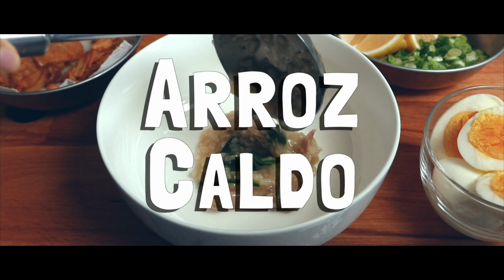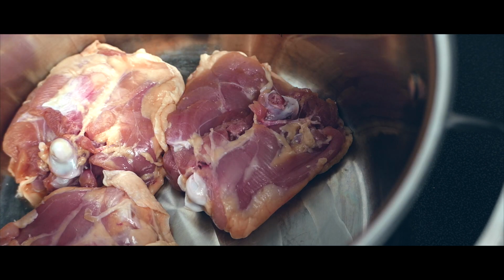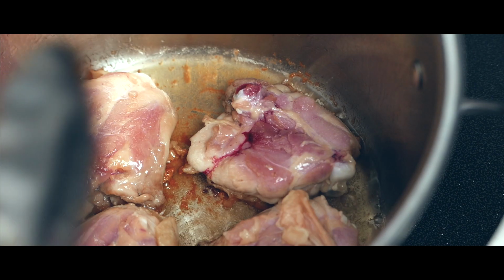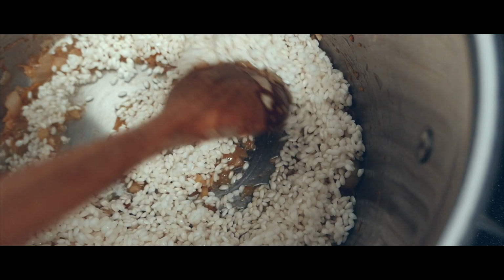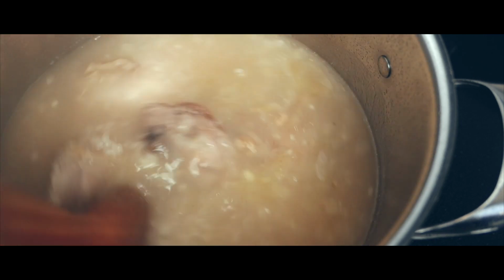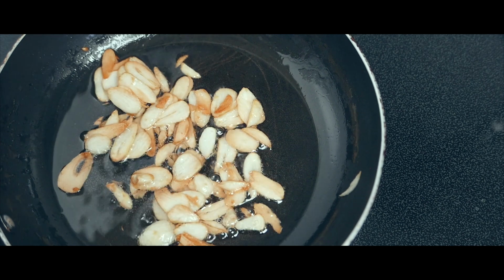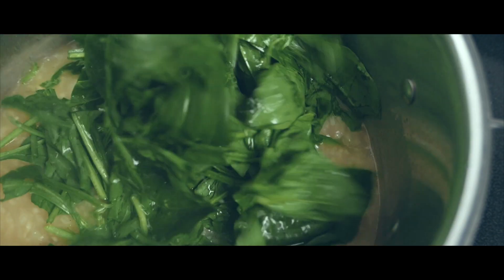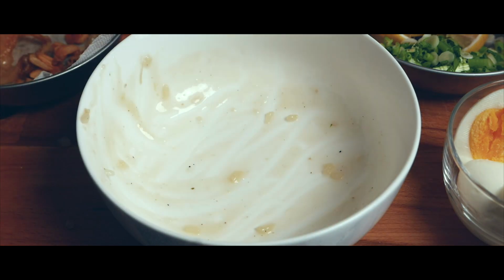The Most Satisfying Arroz Caldo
INGREDIENTS:

PORRIDGE
4 pieces (1 ½-2 lb, 680-907 g) bone-in chicken thighs
½ large onion
5 garlic cloves
1 ½ inch knob (4 cm) of ginger
1 cup (200 g) sticky rice
1 chicken bouillon cube
1 ½ tablespoons fish sauce
½ bunch (100 g) spinach
water
kosher salt
grapeseed oil, or any other neutral-flavored oil

TOPPINGS
4 eggs
7 garlic cloves
3 scallions
2 calamansi or ½ lemon

TIMESTAMP:
0:00 Intro
0:26 Let's get into it
1:14 Mise en place
2:16 Back to chicken
2:48 Liquid gold
3:26 Sticky rice
3:50 Chicken skin
4:11 Back to sticky rice
5:01 Toppings
6:31 Add chicken and spinach
7:17 Season to taste
7:38 Plate!
7:57 Beat drop
8:27 Please subscribe!